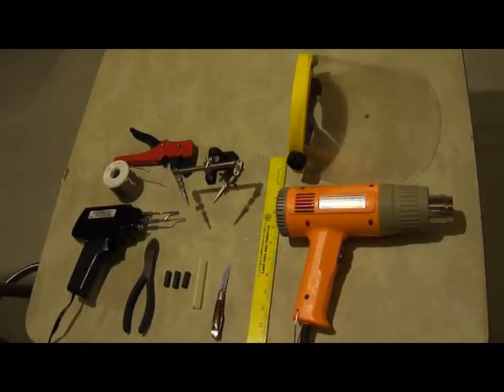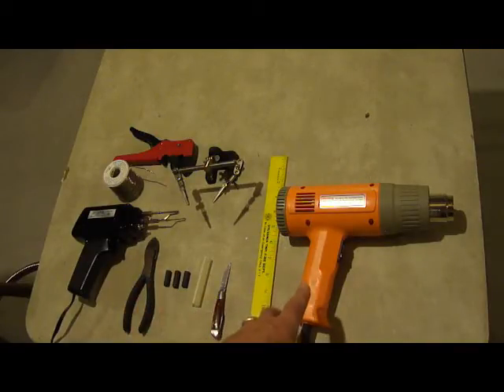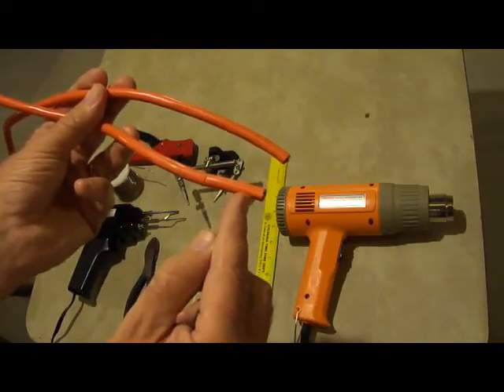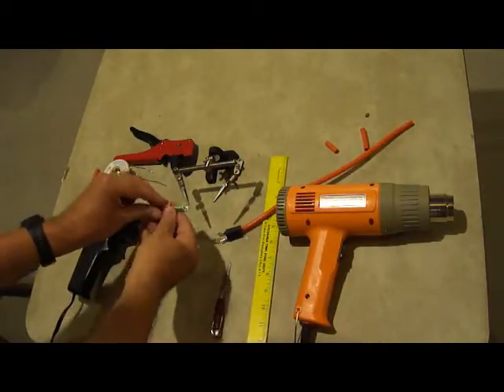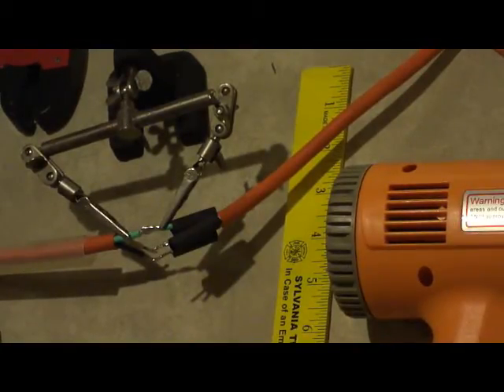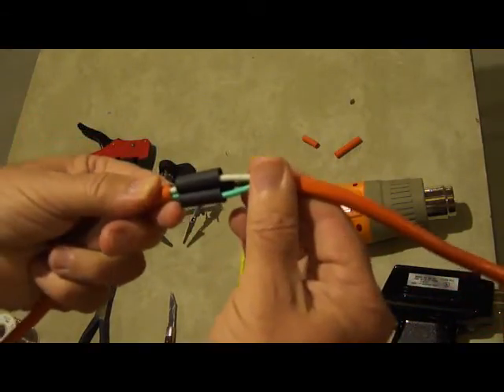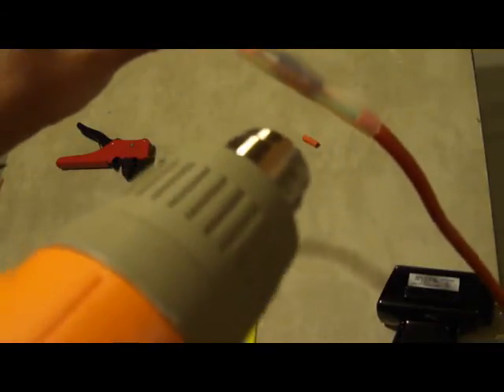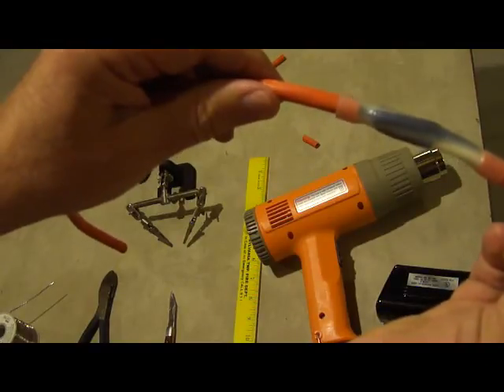How To Make A Multi-conductor Waterproof Wire Splice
Video showing how to make a waterproof wire splice using the Sylvania Fountains Wire Splice Kit on cords and other mufti-conductor cables.